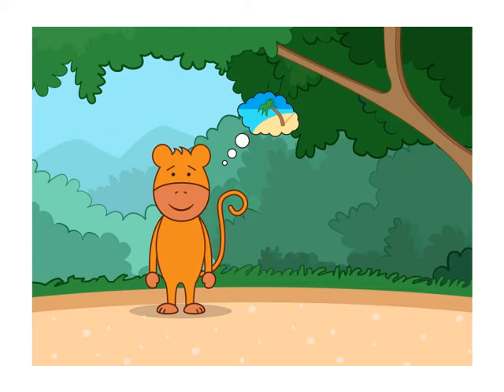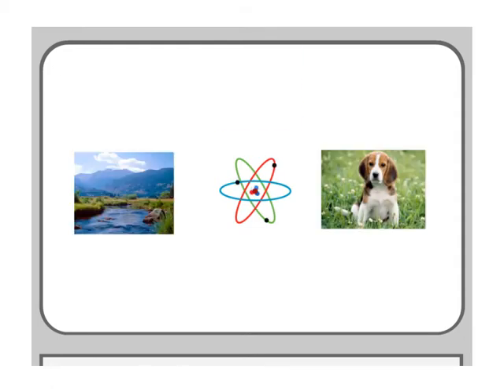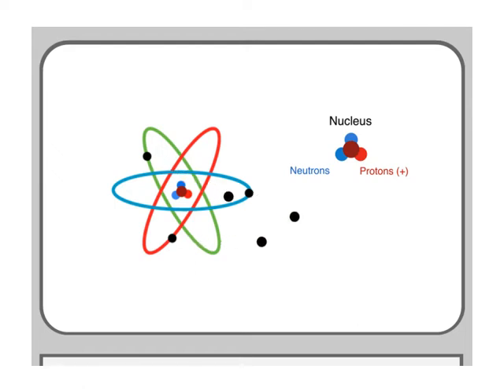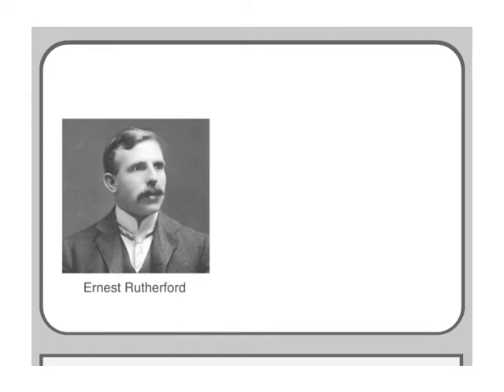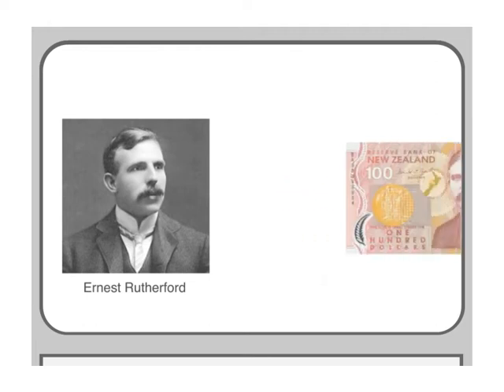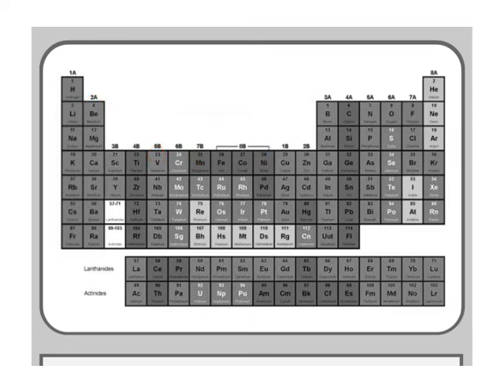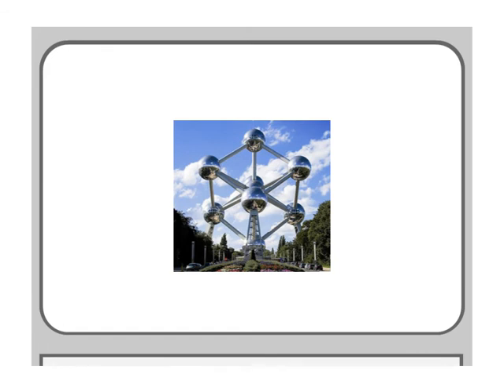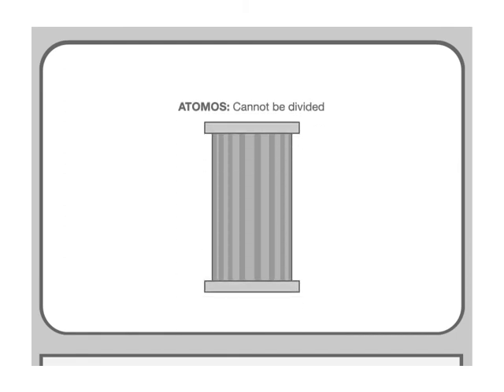Atoms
An educational video about atoms from BRAINopolis